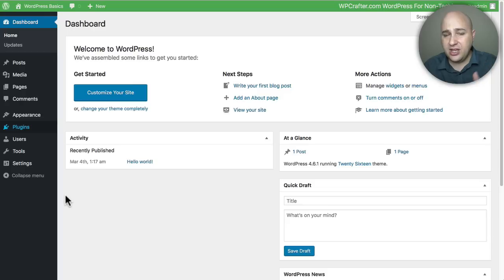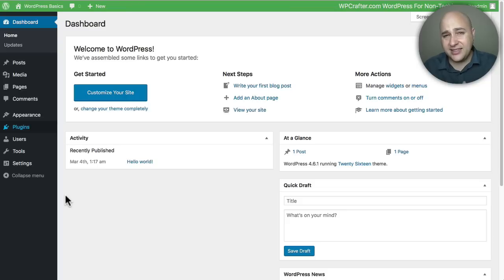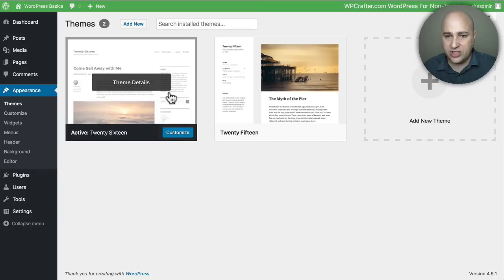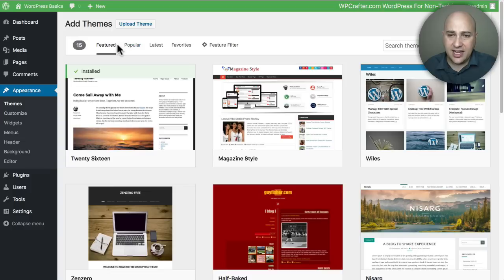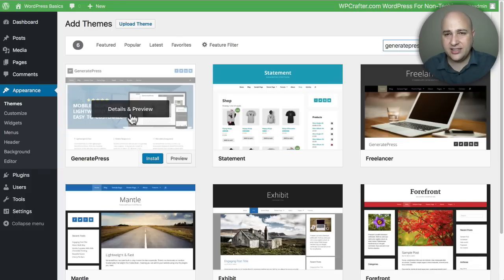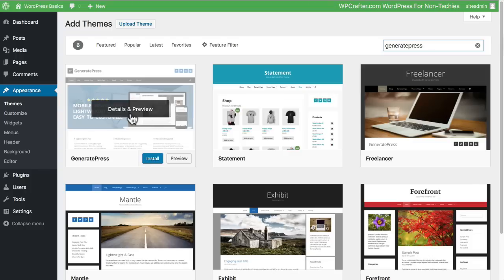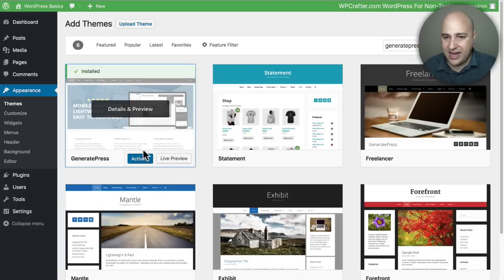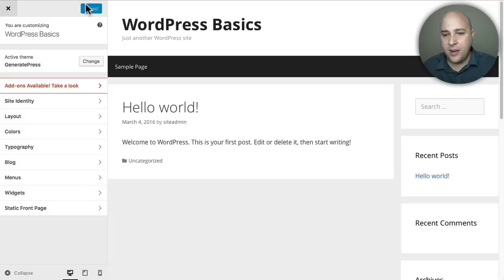How To Choose And Install A WordPress Theme For Your Website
Installing a WordPress theme is very easy. In this video, I show you how to choose, install, and delete a WordPress website theme.